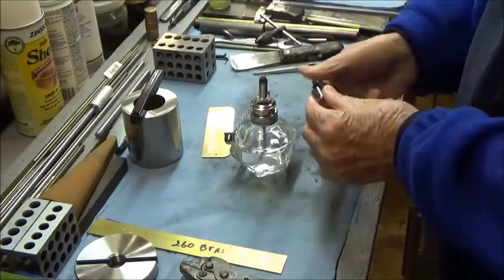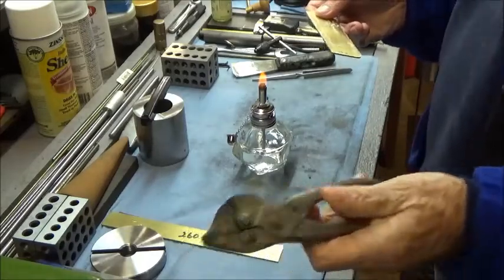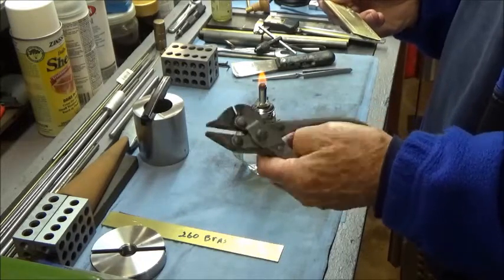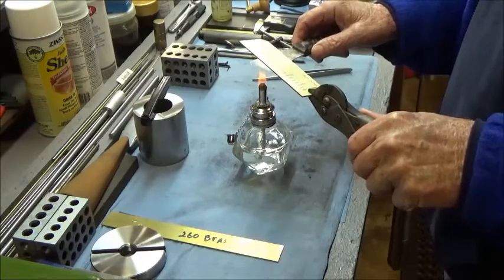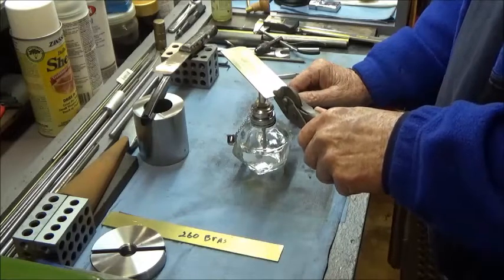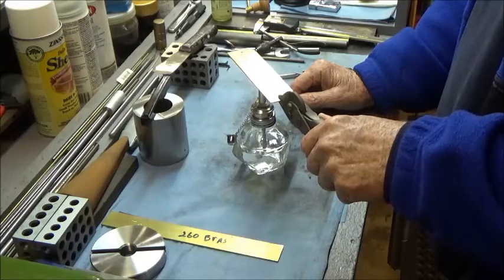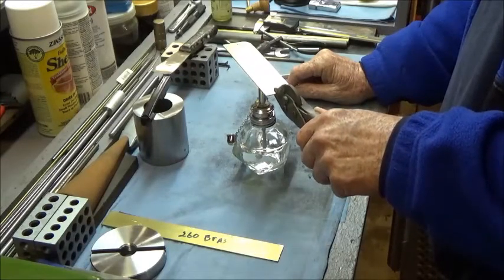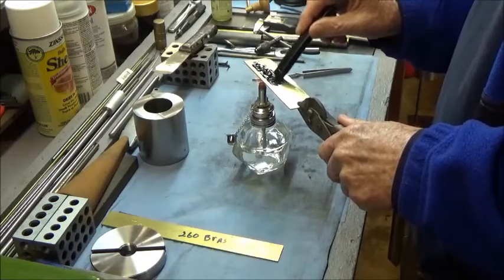Engravers Wax / Black Shellac Stick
Procedure to fill engraving with black engravers stick